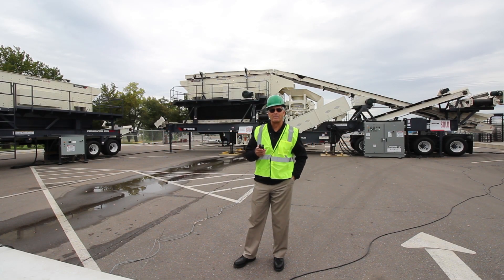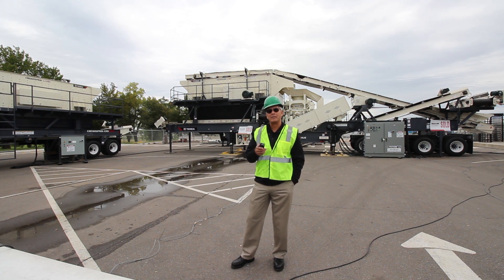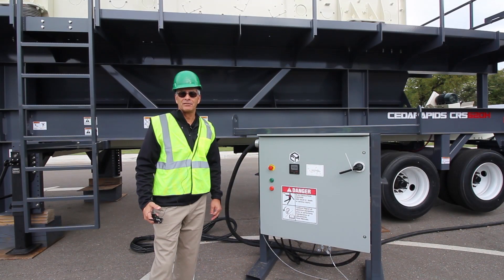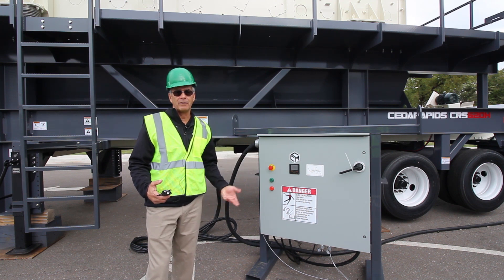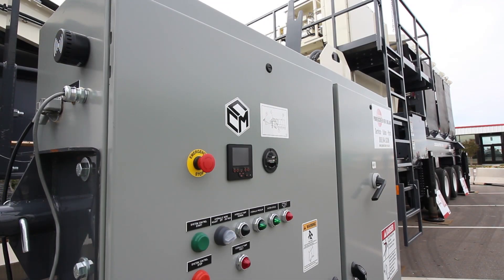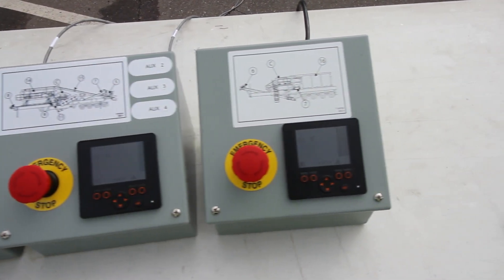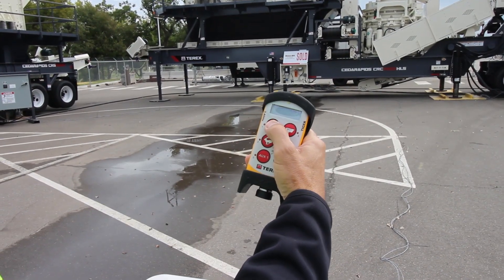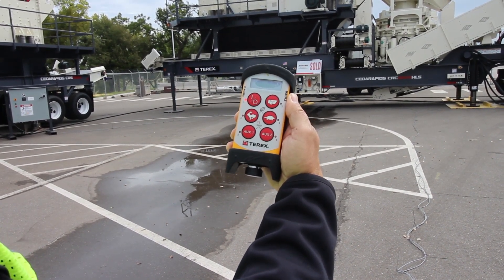CCM Control System Demo at Terex MPS Oklahoma Distributor Event 2018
Our Portable Product Manager takes you through some of the great features of the CCM automation system at our 2018 Oklahoma Distributor Event